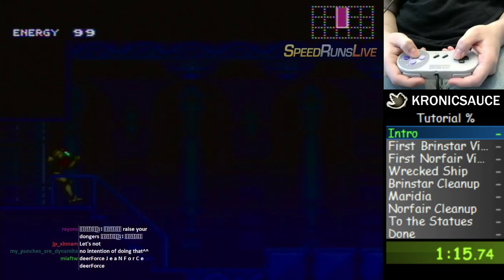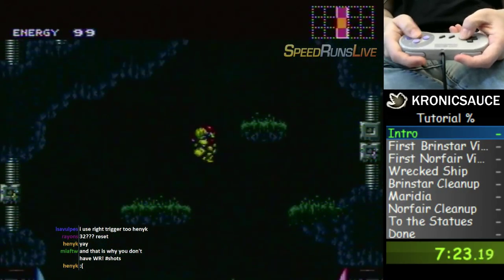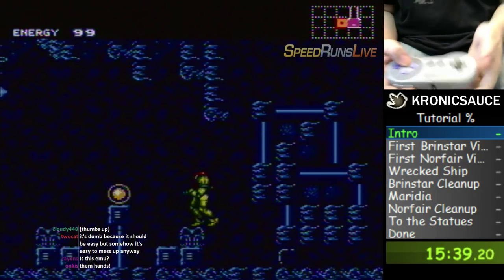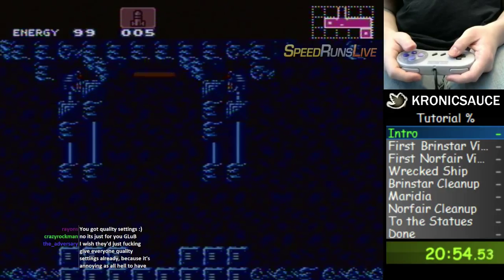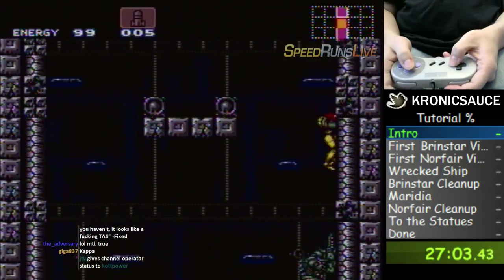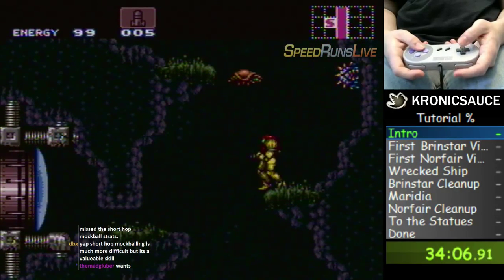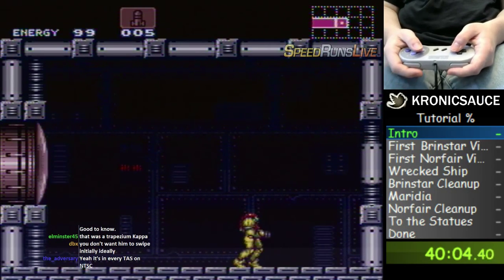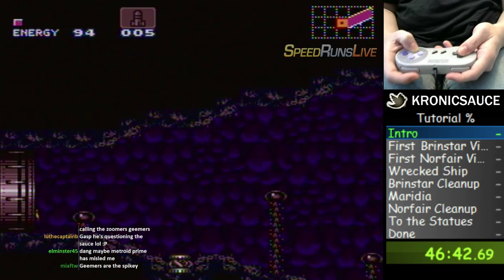Super Metroid 100% Speedrun Tutorial Part 1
From the game start until first arrival to green Brinstar.